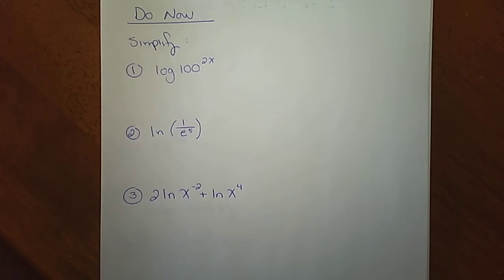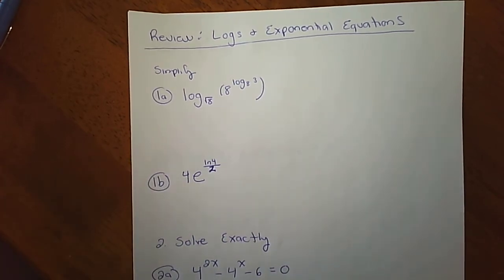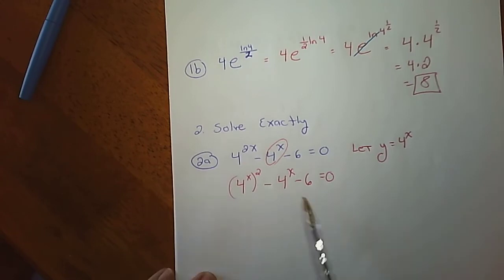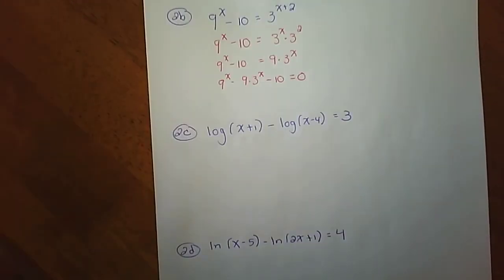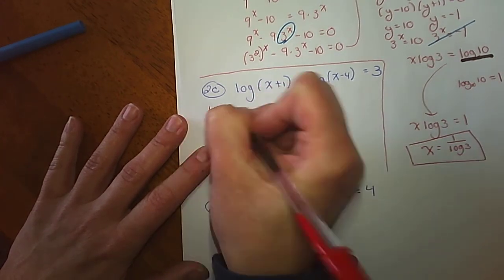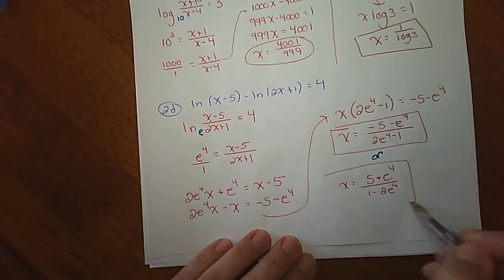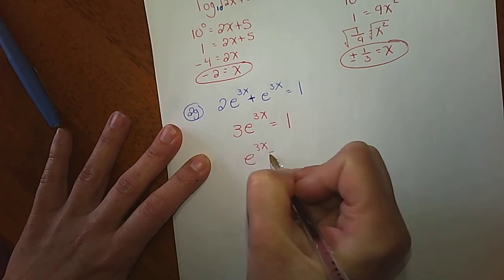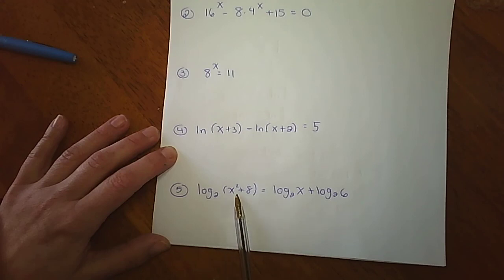Going over the Worksheet Review Logs & Exp Equations